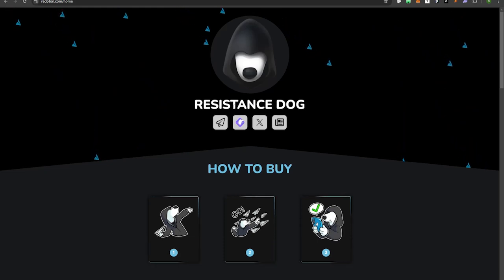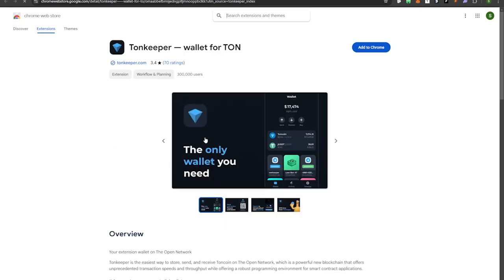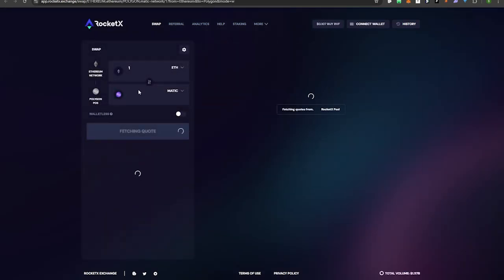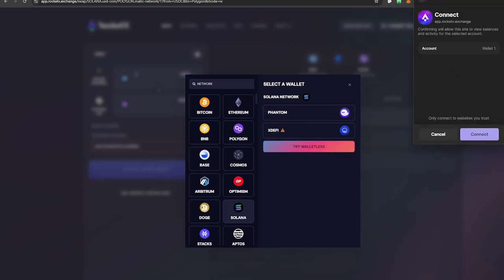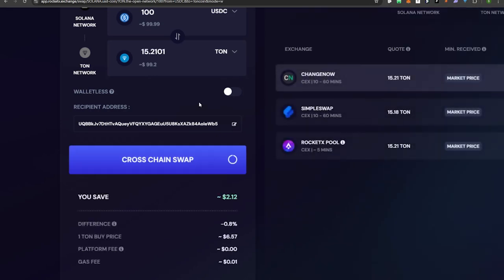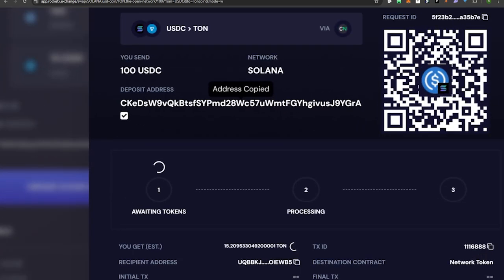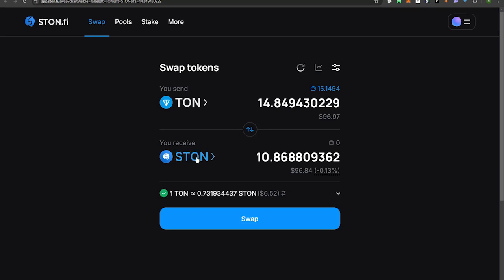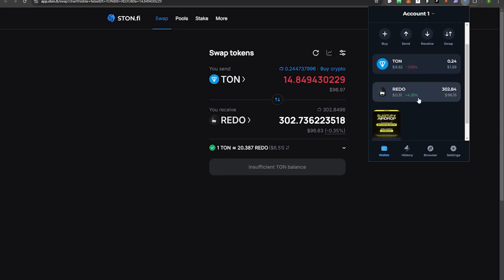How to Buy Resistance Dog REDO on the TONkeeper Wallet Step by Step